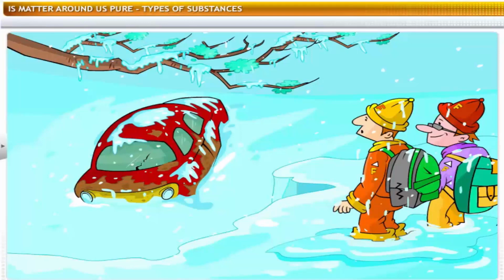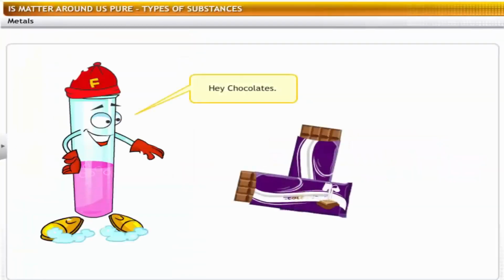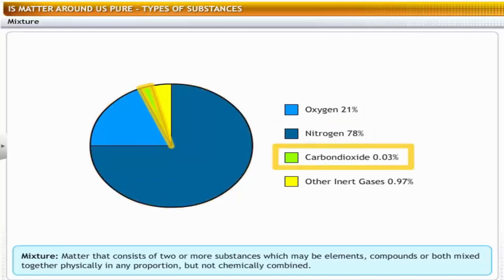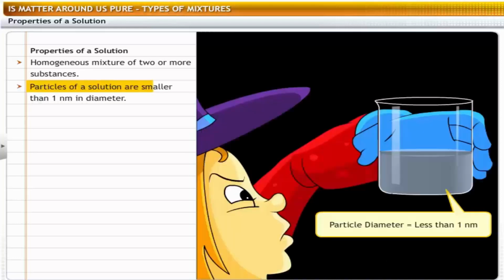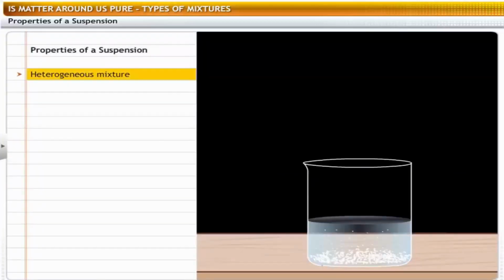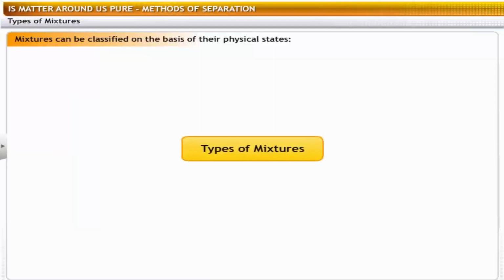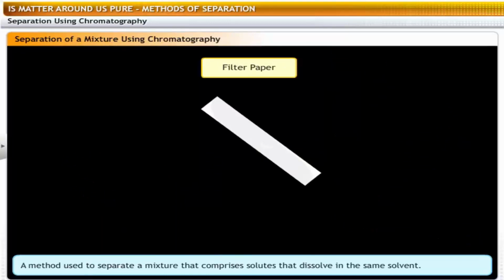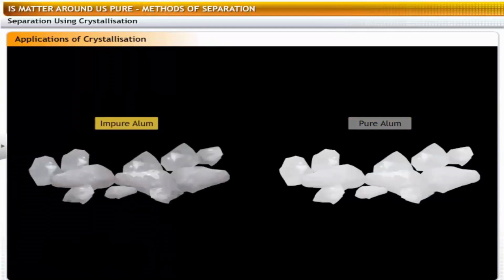CBSE Class 9 Science - 2 | Is Matter Around Us Pure | Full Chapter | NCERT Animation